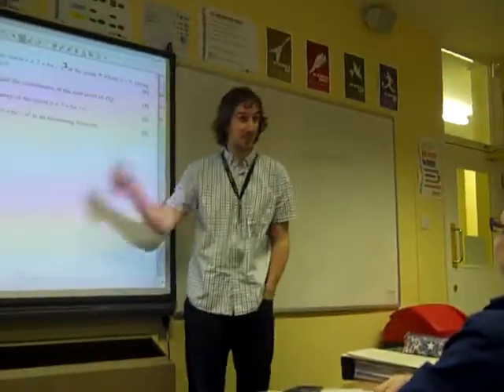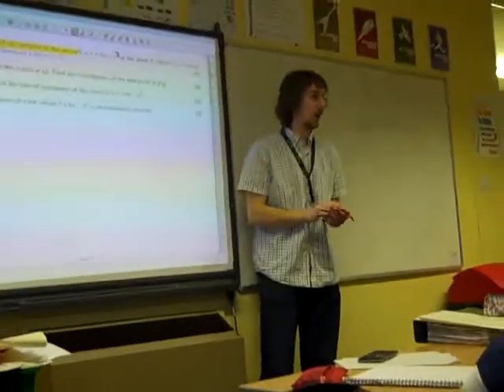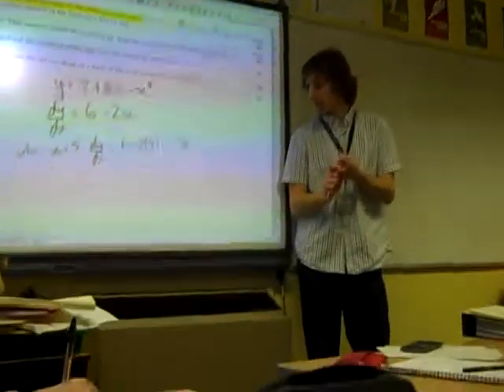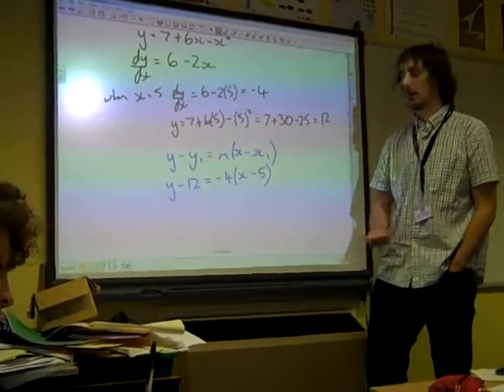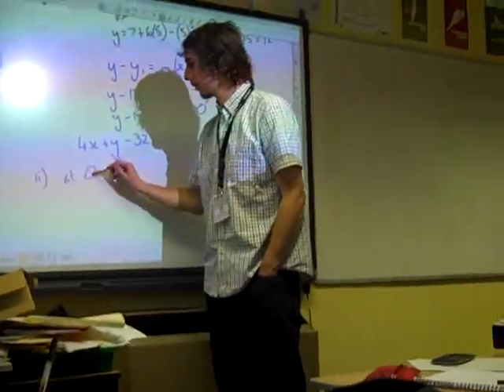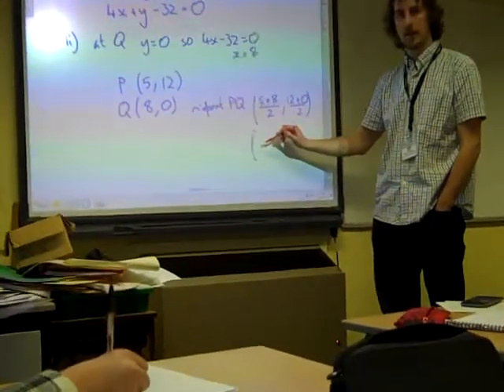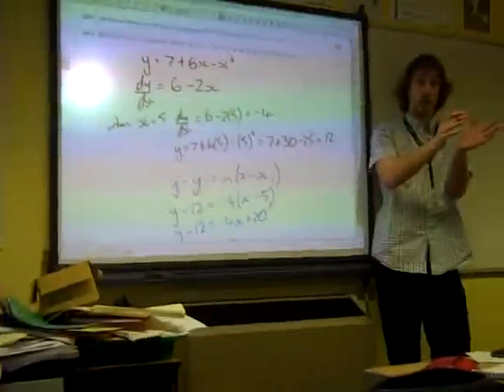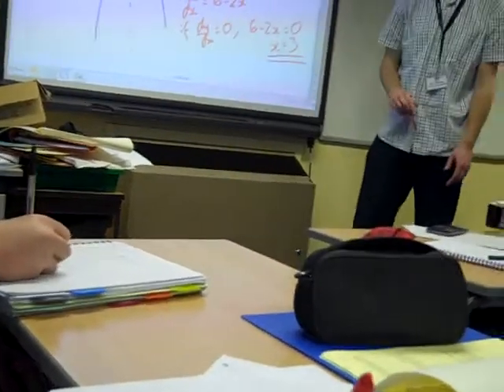OCR C1 Jan 2011 q8 Differentiation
OCR January 2011 C1 paper. Question 8 (differentiation) done with MAL3